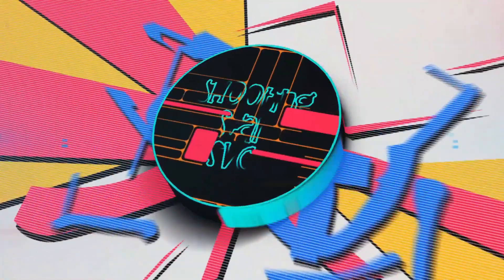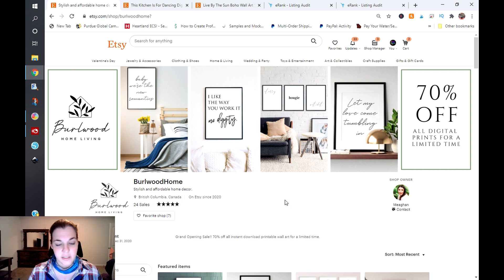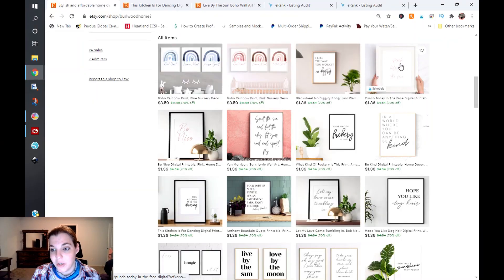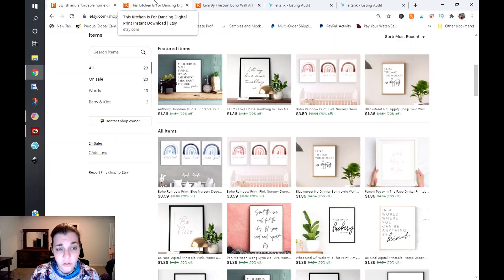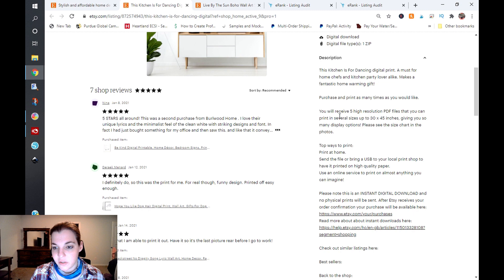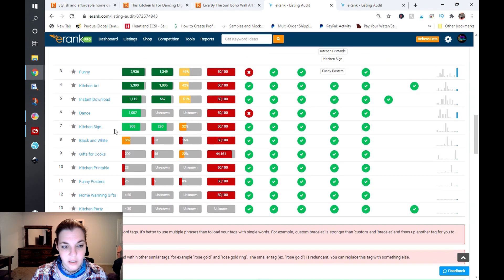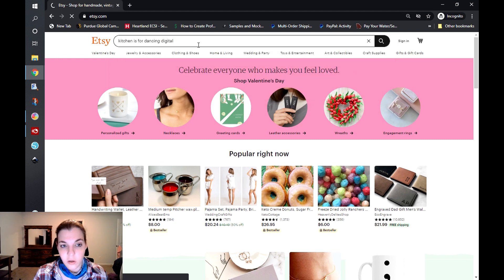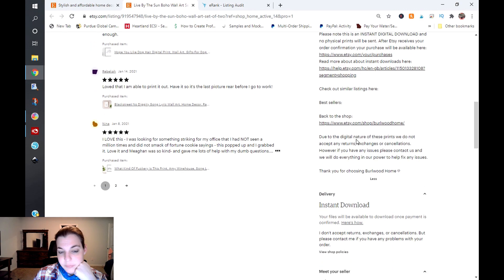Etsy Shop Critique - Digital Download Shop Critique - Featuring BurlwoodHome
Check out this Etsy Shop Critique on BurlwoodHome.